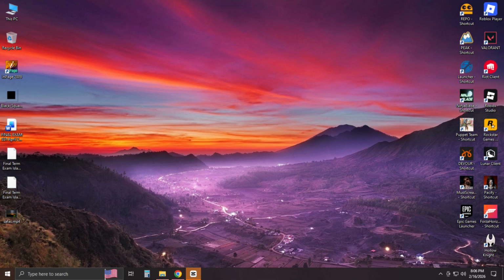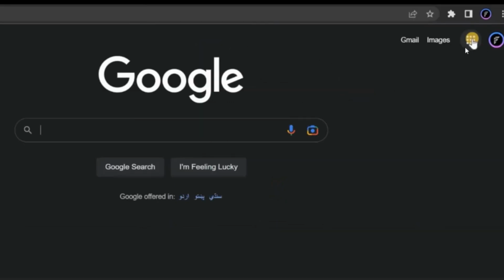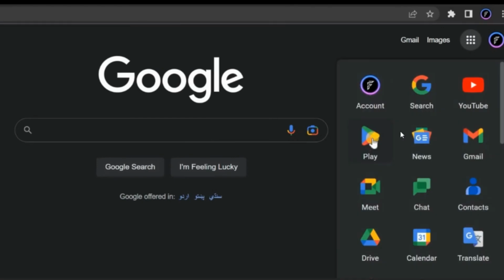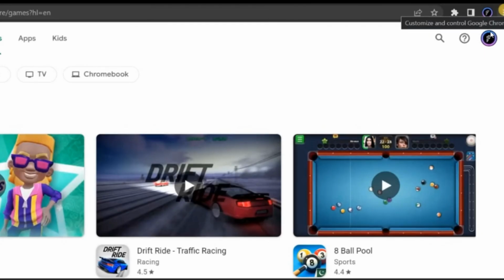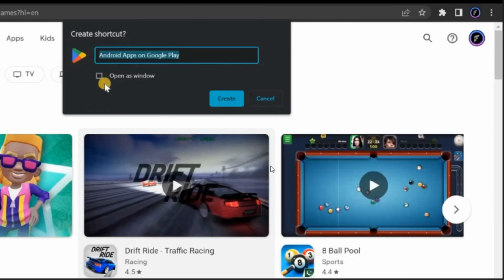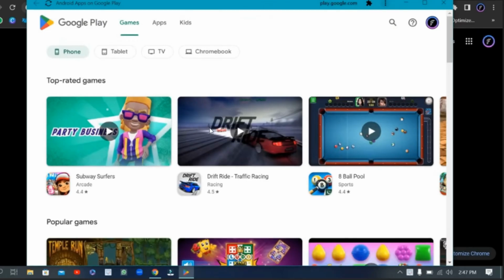HOW TO INSTALL GOOGLE PLAY STORE ON A LAPTOP OR COMPUTER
Want to use the Google Play Store on your laptop or PC but don’t know how to install it? In this step-by-step tutorial, you’ll learn how to set up Play Store on a computer, why it’s not available by default, and the easiest methods to run Android apps on your system.

In this video you’ll learn:
✔ Why Play Store isn’t preinstalled on PCs
✔ How to install Play Store step by step
✔ Emulator method explained for beginners
✔ How to sign in and download apps safely
✔ Tips to run Android apps smoothly on computer

This guide is perfect if you want to download Android apps, games, or tools directly on your laptop. Follow along and install and use Play Store easily using safe methods supported by Google services.

💻 Compatible With:
Windows 11 / Windows 10 | All laptops & PCs